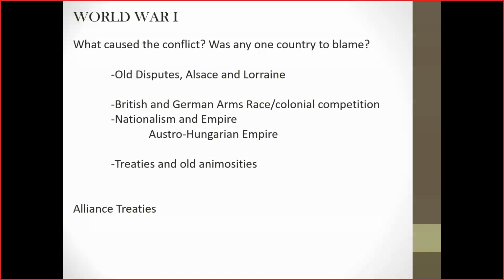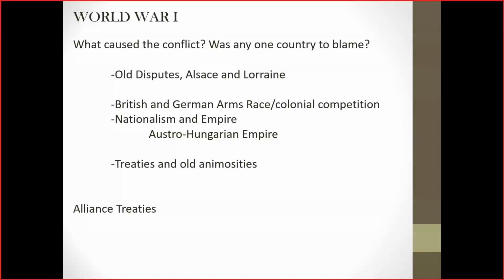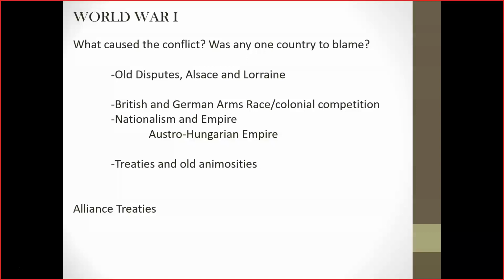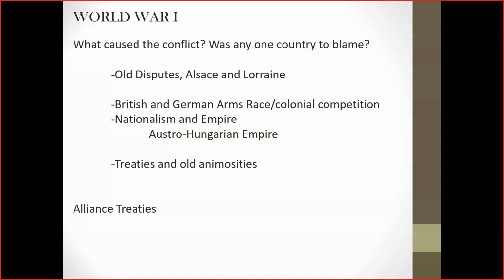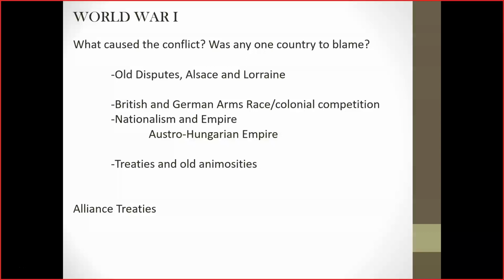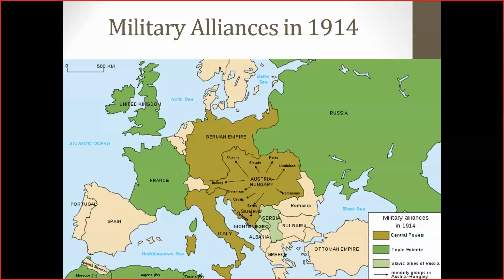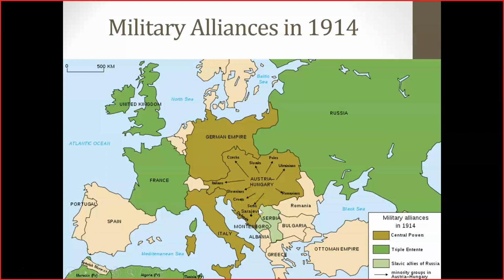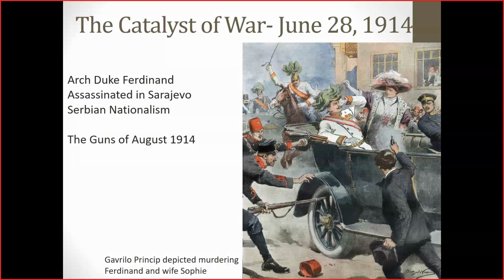World War I and the US Part II